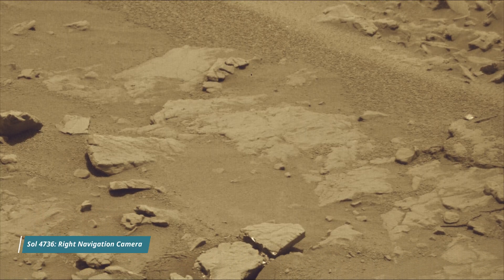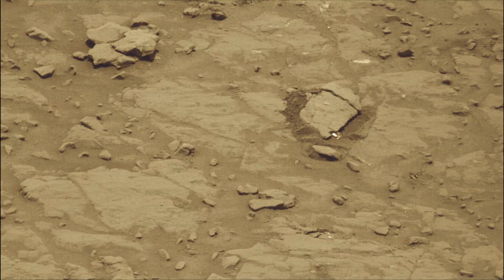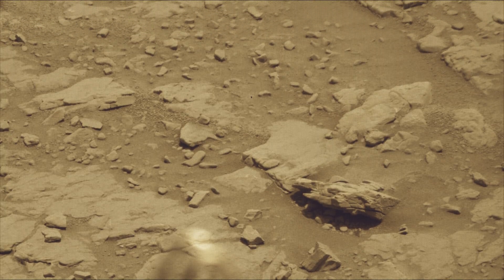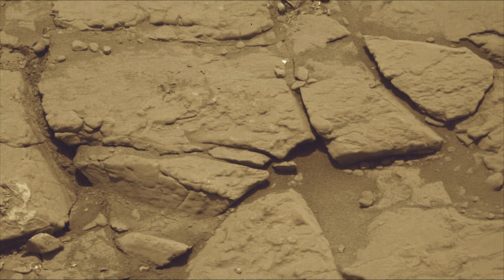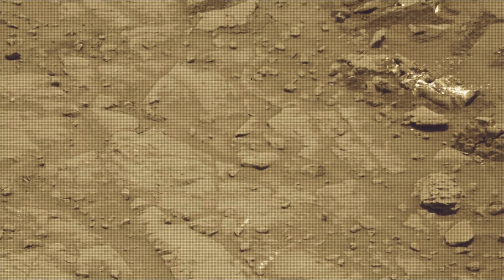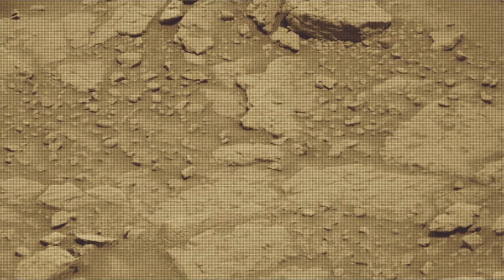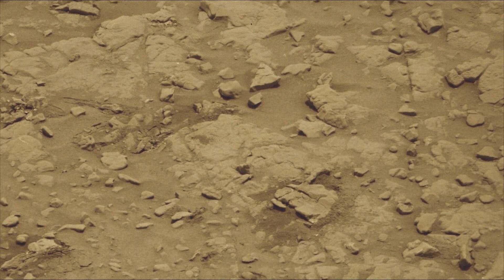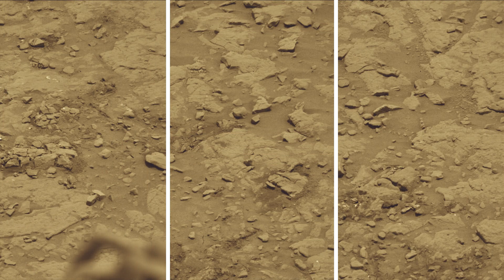NASA's MARS Rover Curiosity Captured this on Martian Surface Sol 4736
Sol 4736: Right Navigation Camera
This image was taken by NAV_RIGHT_B onboard NASA's Mars rover Curiosity on Sol 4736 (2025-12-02T05:26:09.000Z)

Credits: NASA/JPL-Caltech